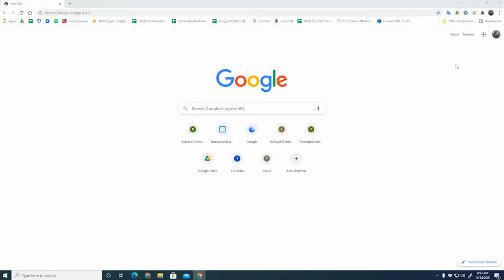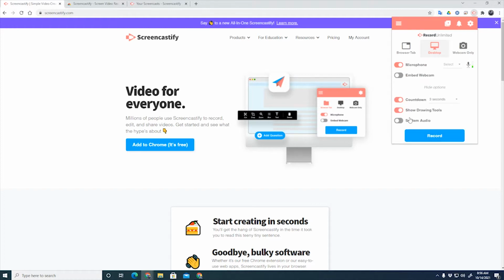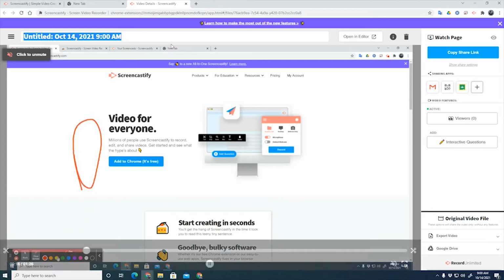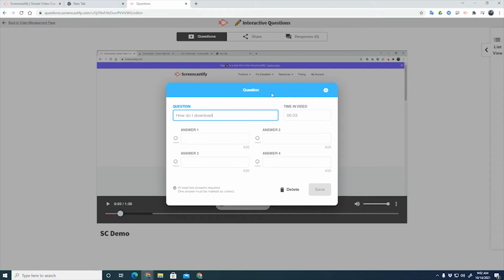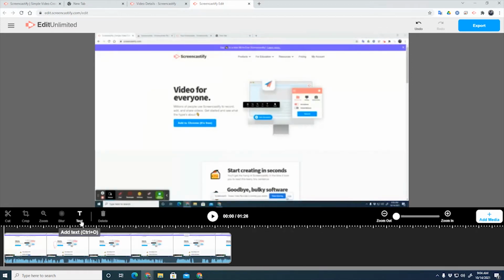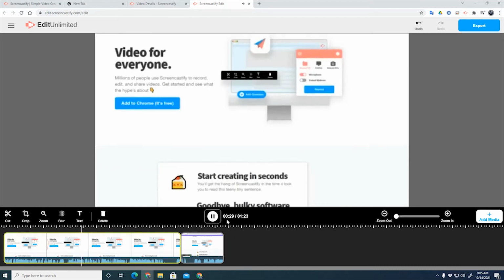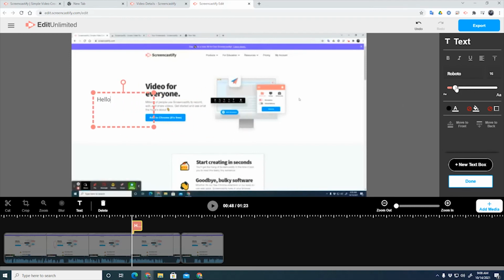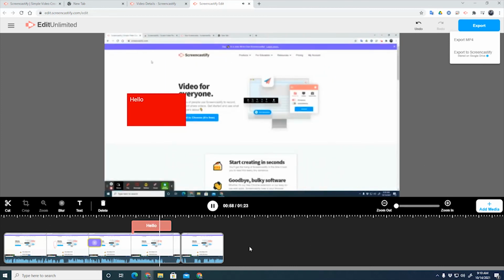Screencastify Tutorial 10/21